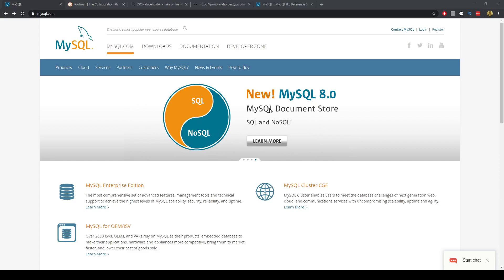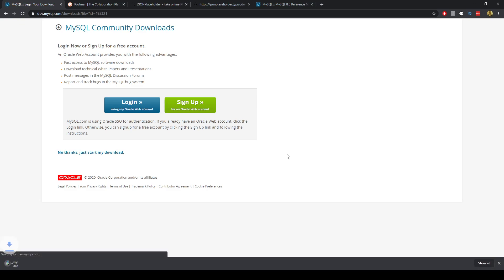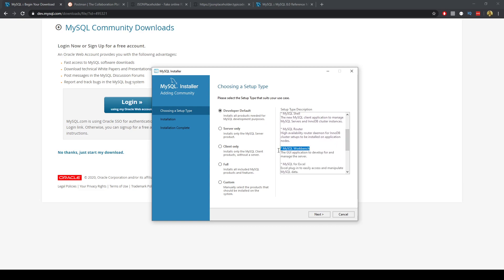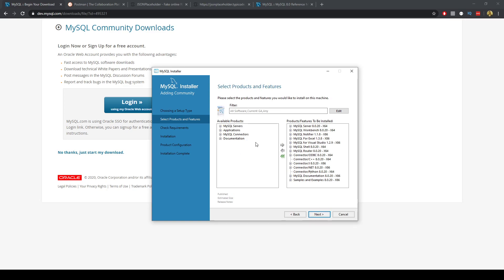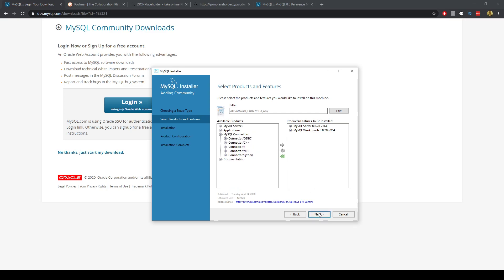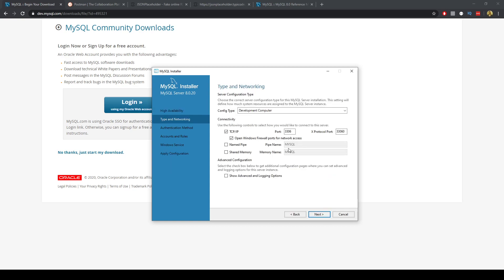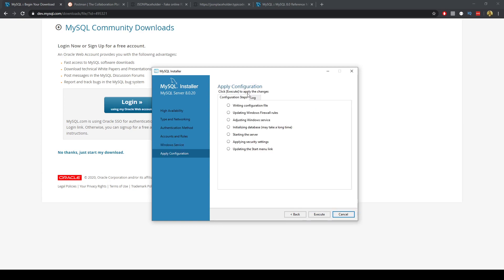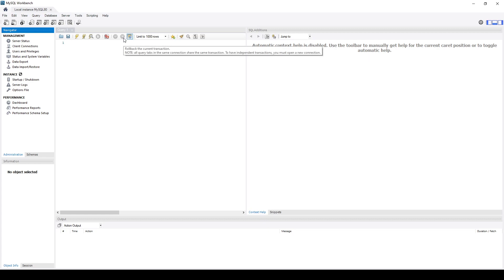How to install MySQL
In this video we will install MySQL so that we can connect our back-end API to a database.